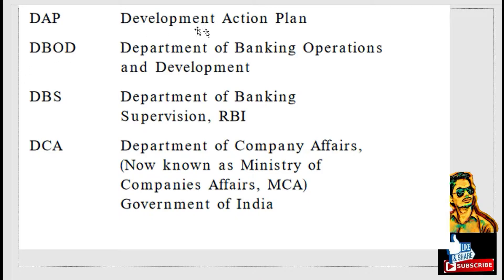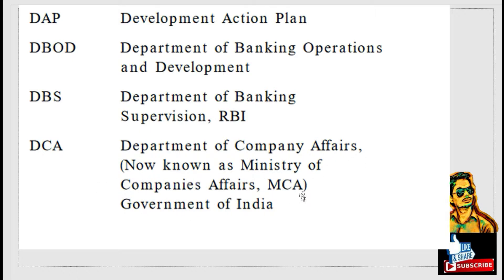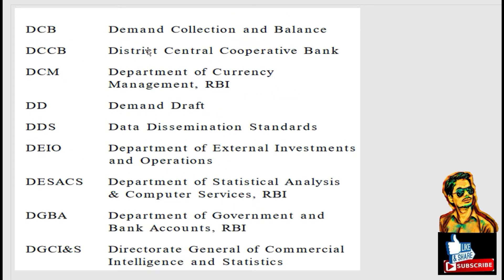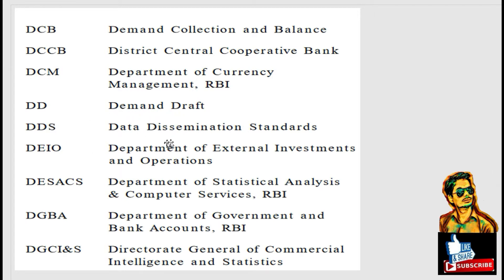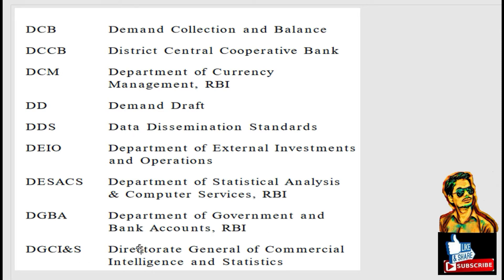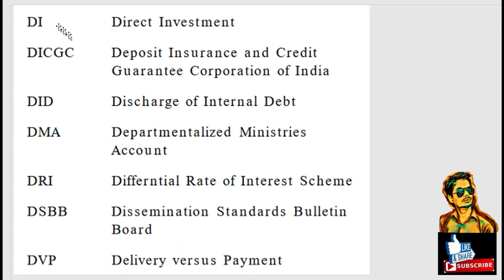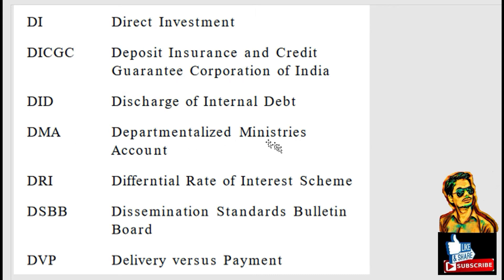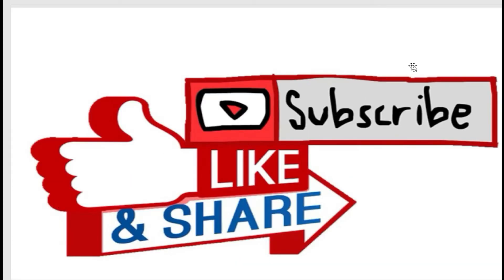How many types of insurance in India | By Ishan [Hindi]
COURSES POLYTECHNIC